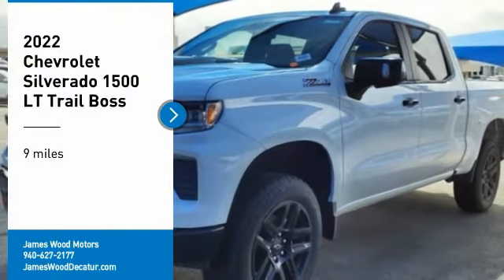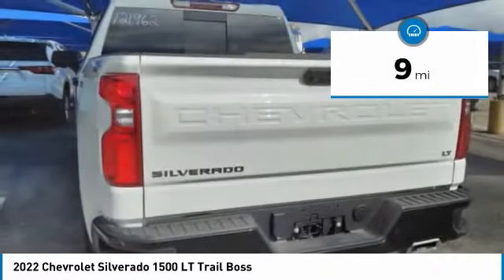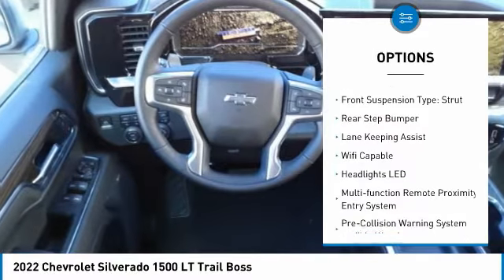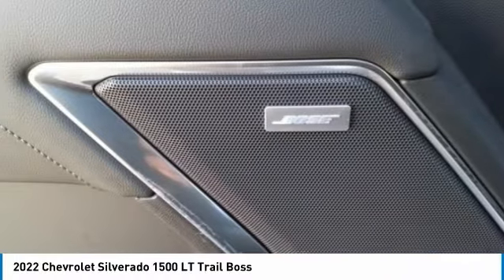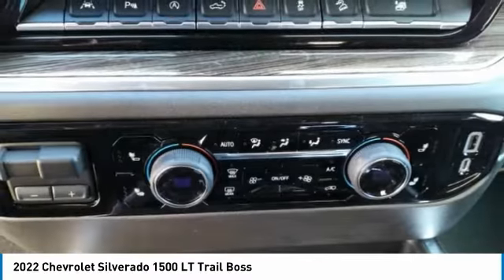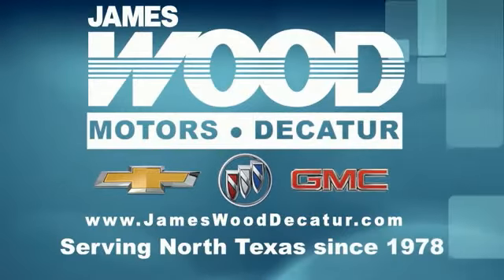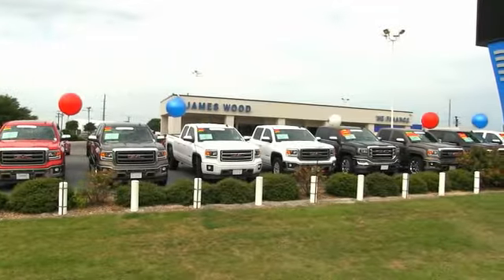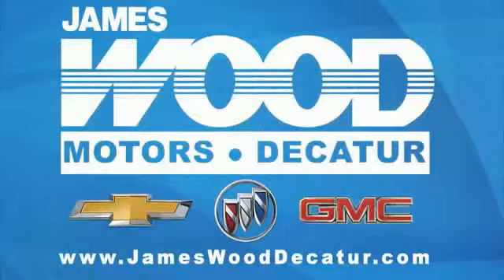2022 Chevrolet Silverado 1500 Decatur TX 121962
2022 Chevrolet Silverado 1500 LT Trail Boss

2111 US HWY 287 South